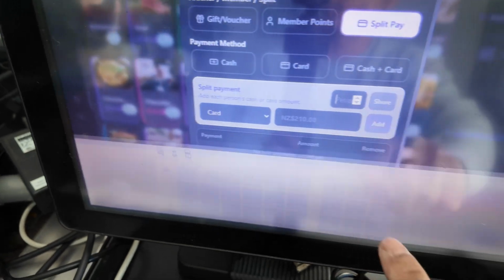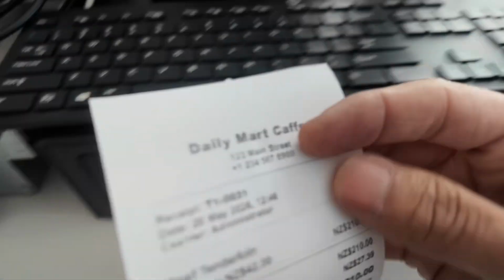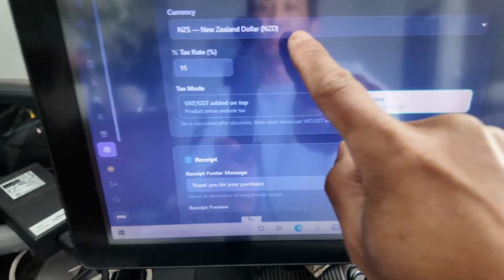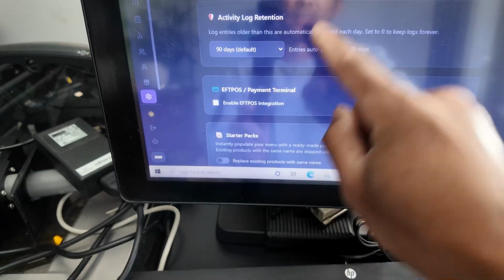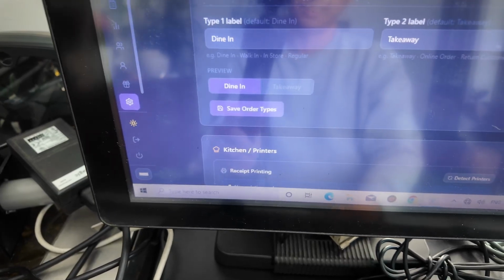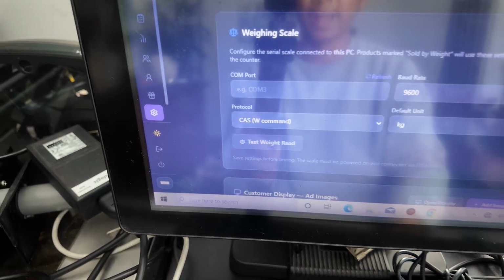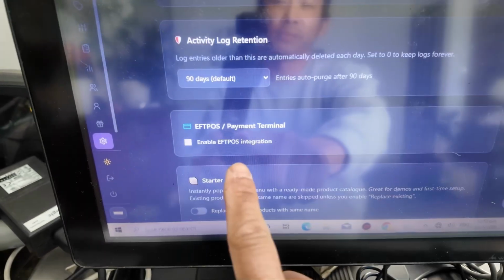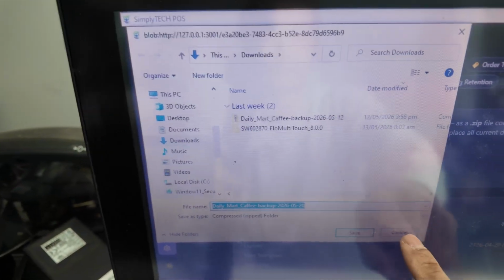2 Split Pay and POS Customization ENGLISH